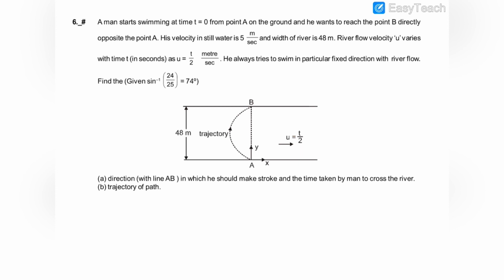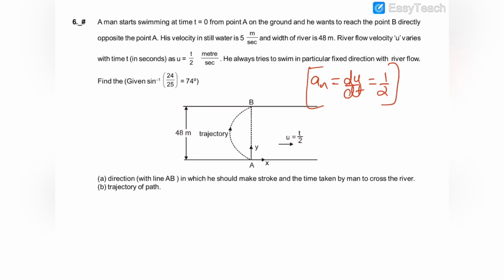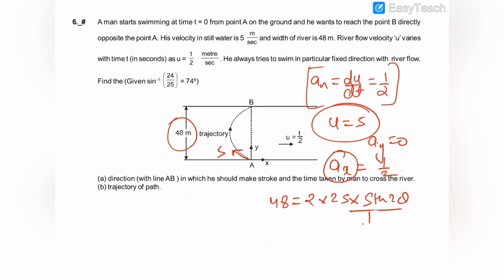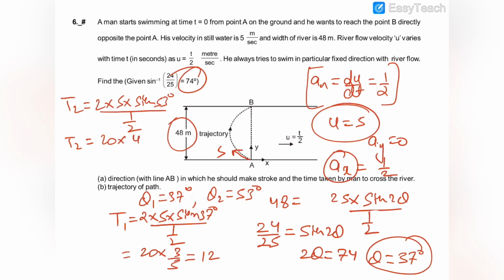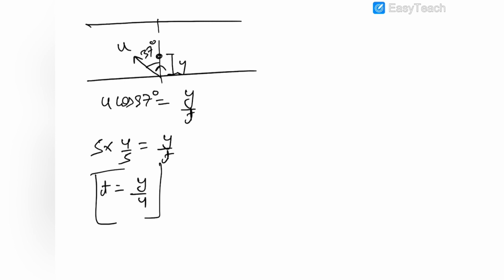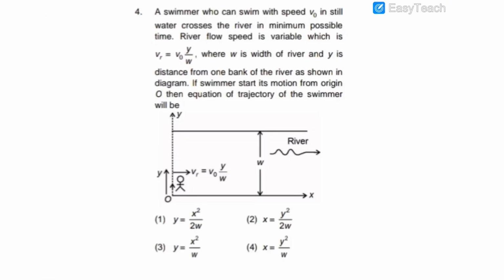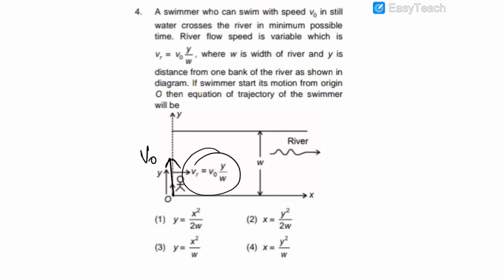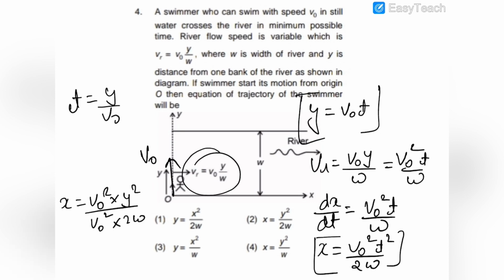RIVER WITH VARIABLE SPEED | RIVER BOAT PROBLEMS | JEE ADVANCE | NSEP